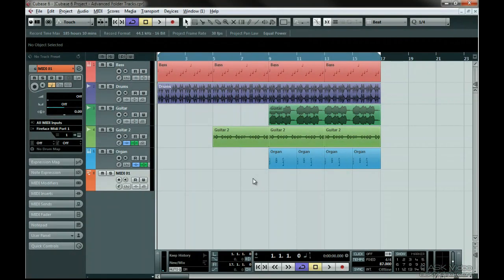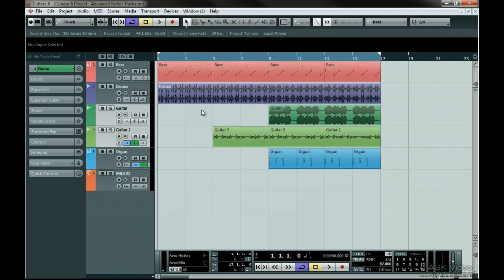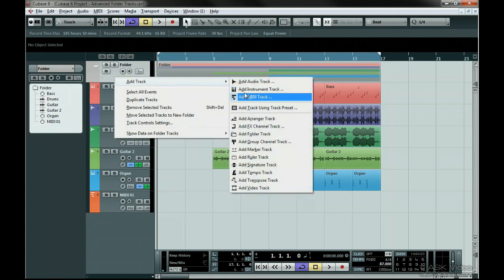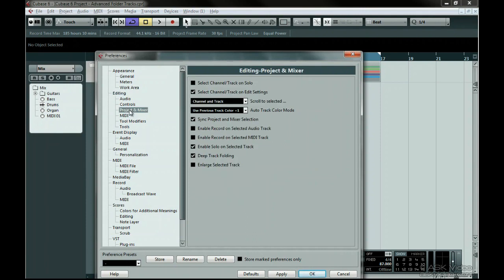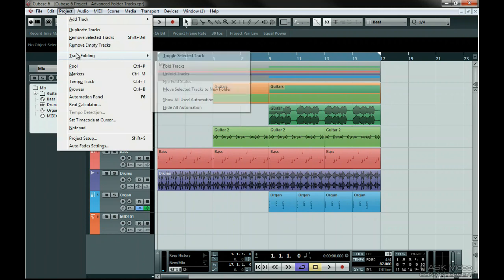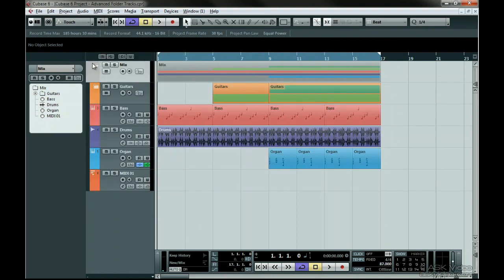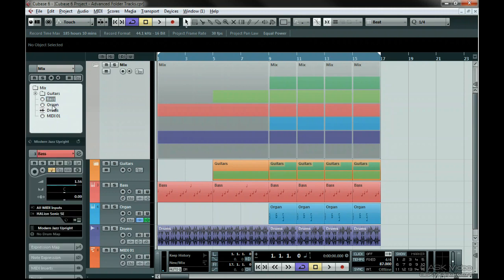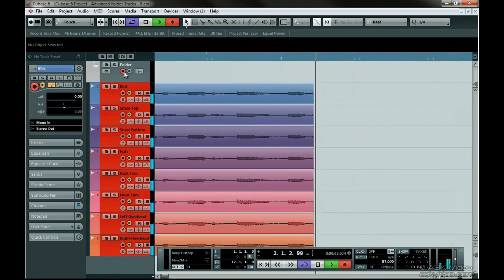29 Advanced Folder Tracks